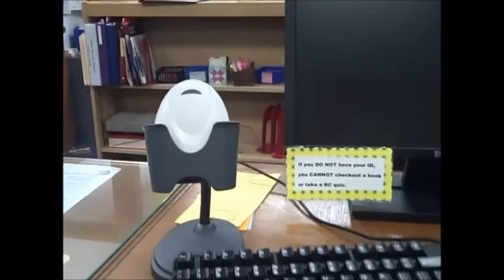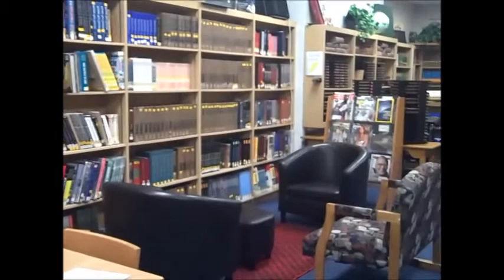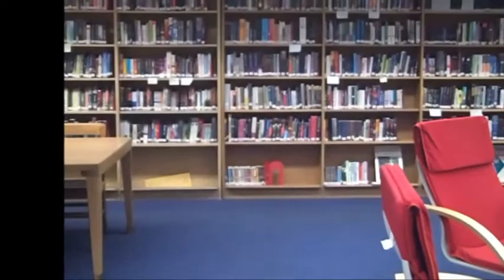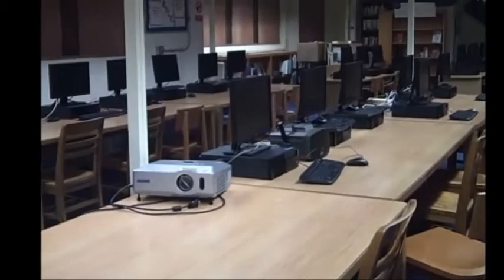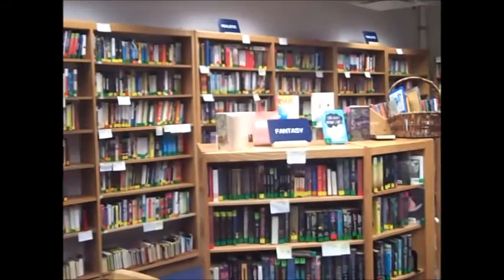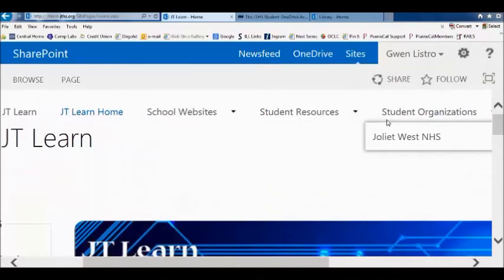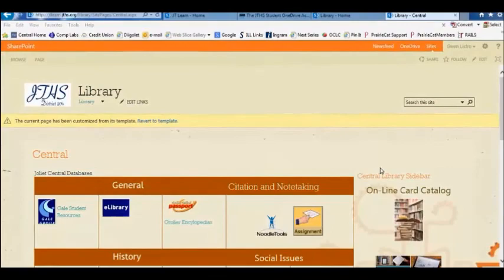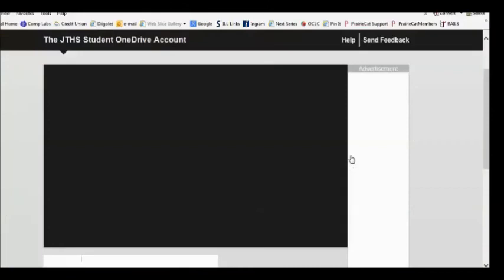Library Orientation2015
Rules and procedures at Joliet Central's Library 2015